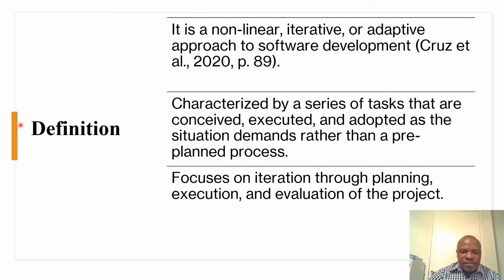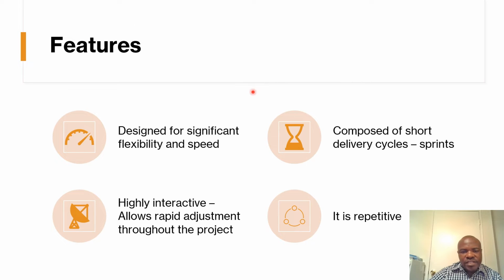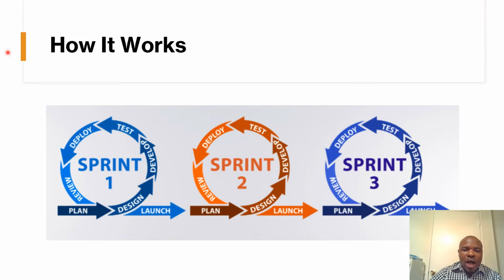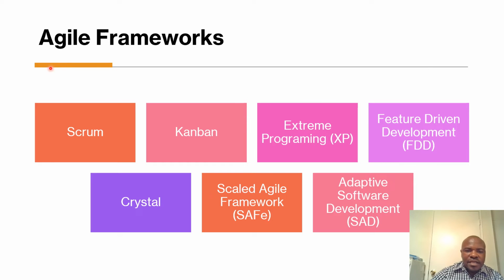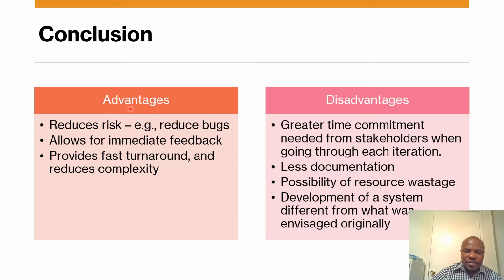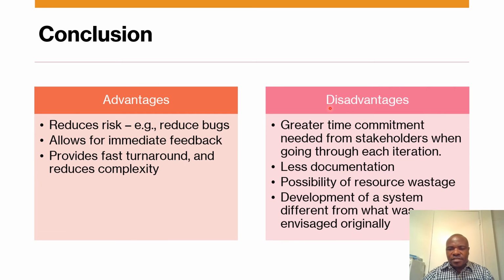VideoDisc WK8 Slides CIS601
The Agile software development method focuses on flexibility and iteration. Wysocki defines it as a non-linear, iterative, or adaptive approach to software development (Cruz et al., 2020, p. 89). The technique is characterized by a series of tasks that are conceived, executed, and adopted as the situation demands rather than a pre-planned process as it is in the traditional method. The method focuses on iteration through planning, execution, and evaluation of the project.